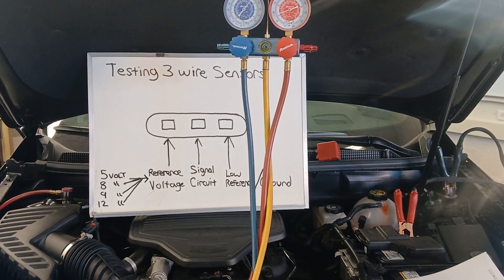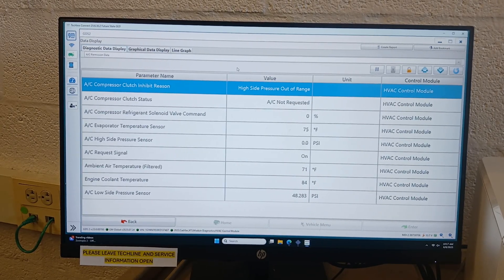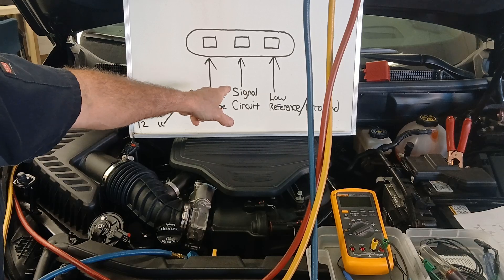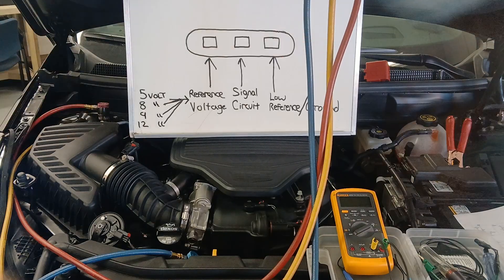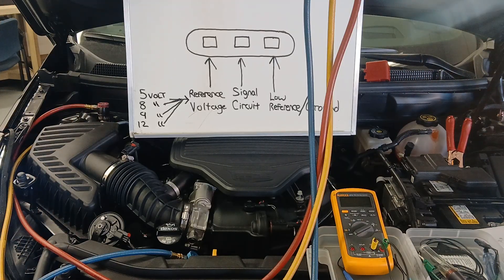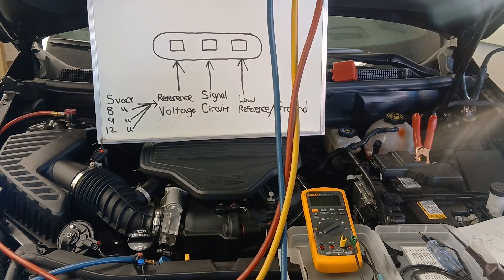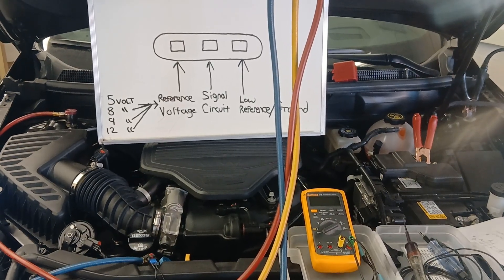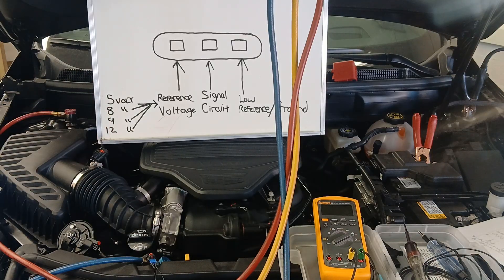Three wire sensor testing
Easy way to test sensor circuits